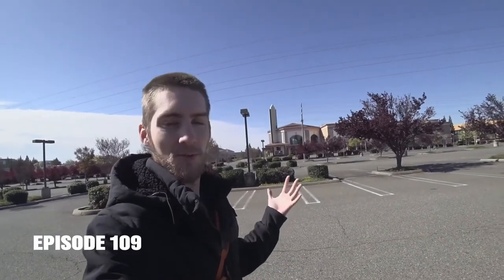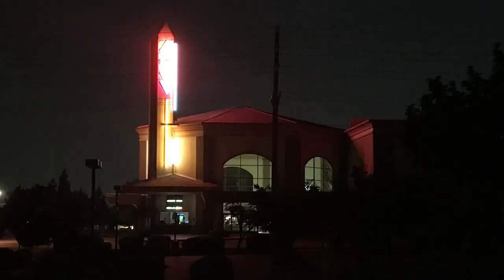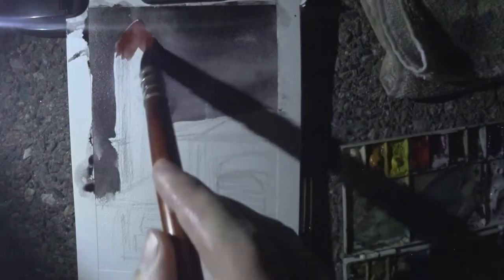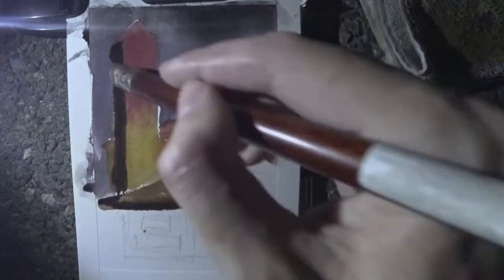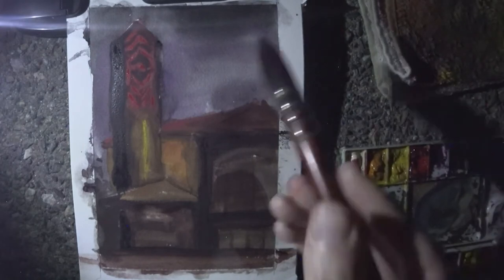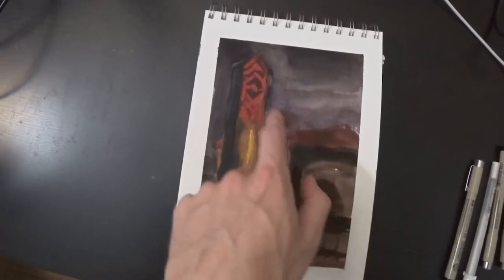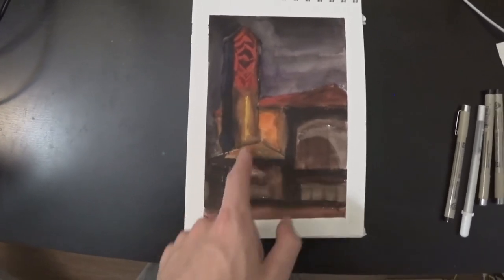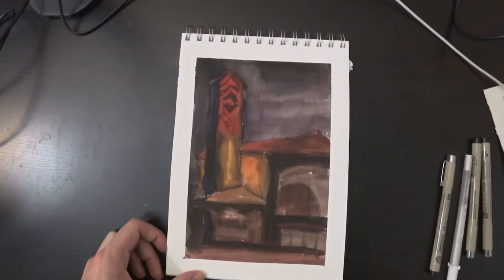Painting at Night My First Nocturne - Plein Air Adventure 114